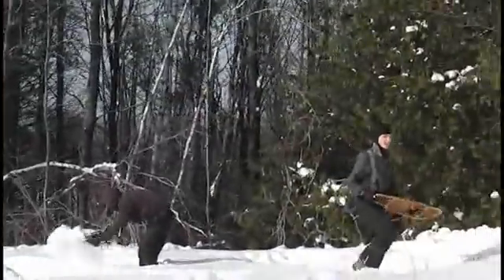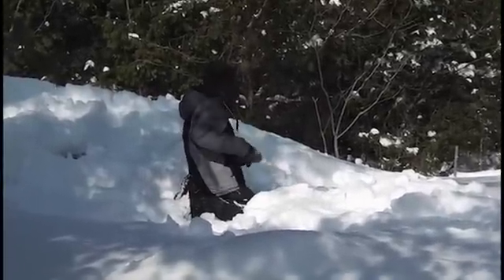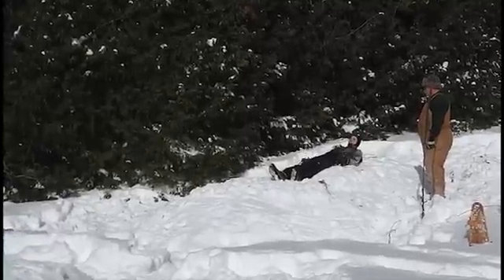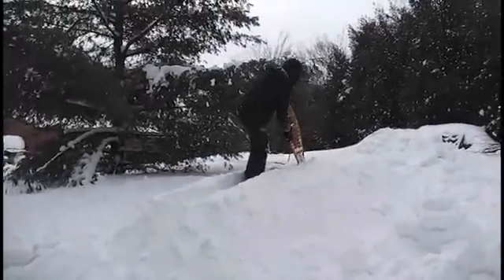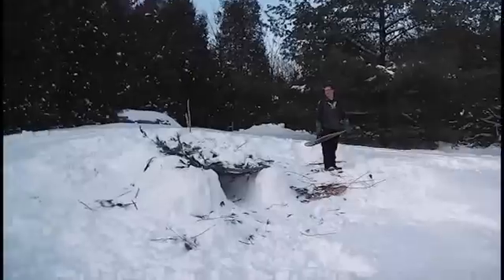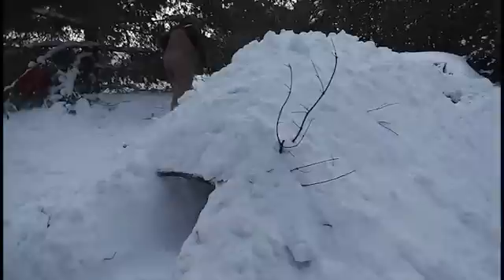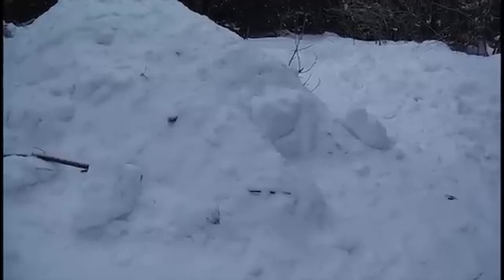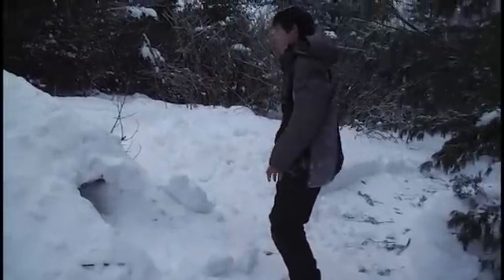Snow Coffin Winter Shelter 2014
An alternative to the Quinzee, the Snow Coffin shown here is far safer, more efficient and easier to build.  Steps are shown in shelters built by the Phoenix 4-Arrows Explorer group in Ontario.